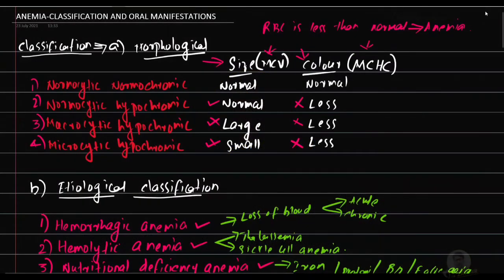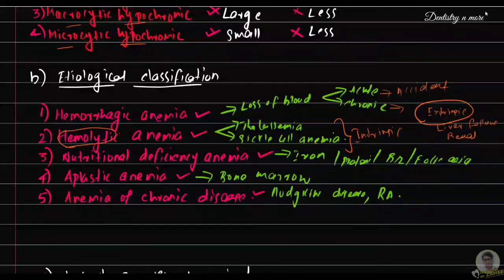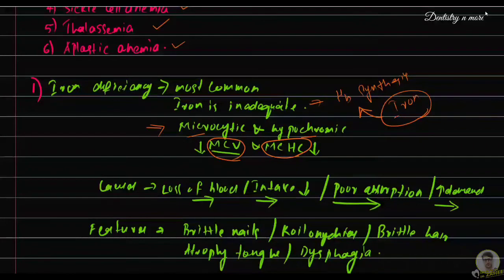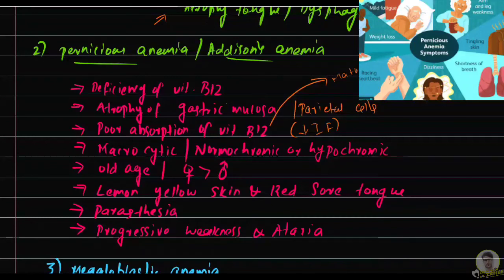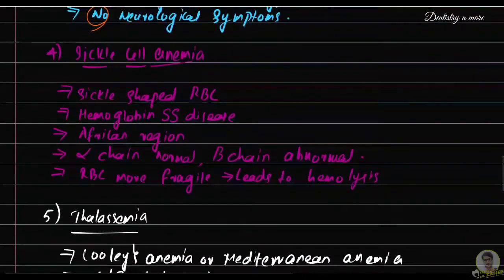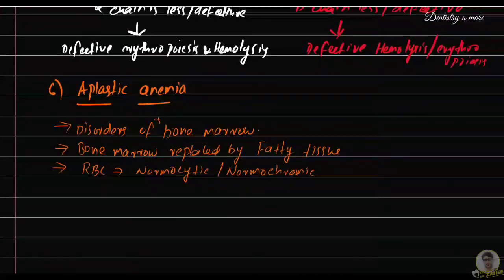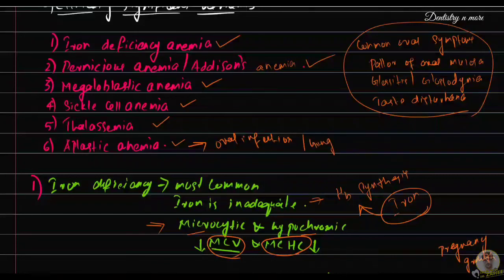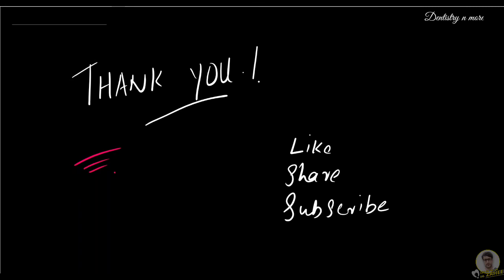ANEMIA || CLASSIFICATION || ORAL MANIFESTATIONS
A condition in which the blood doesn't have enough healthy red blood cells.
Anaemia results from a lack of red blood cells or dysfunctional red blood cells in the body. This leads to reduced oxygen flow to the body's organs.

 Anemia is defined as a low number of red blood cells. In a routine blood test, anemia is reported as a low hemoglobin or hematocrit. Hemoglobin is the main protein in your red blood cells. It carries oxygen, and delivers it throughout your body. If you have anemia, your hemoglobin level will be low too. If it is low enough, your tissues or organs may not get enough oxygen. Symptoms of anemia -- like fatigue or shortness of breath -- happen because your organs aren't getting what they need to work the way they should.

Mic used

2)Oral medicine & Radilology

3)Oral pathology

4)Pedodontics

5)Orthodontics

6)Public health dentistry

7)Conservative dentistry

8)Endodontics

9)Prosthodontics

11)Periodontics